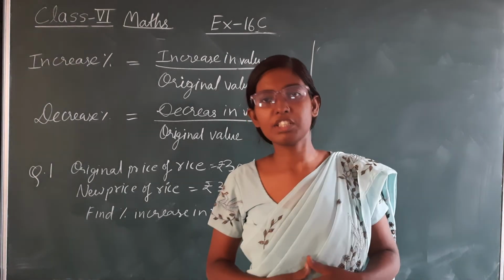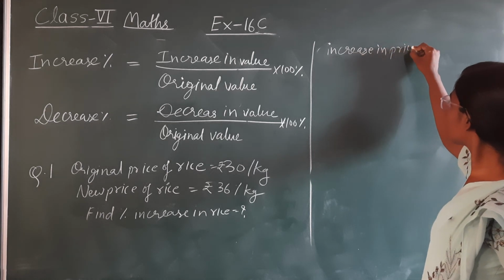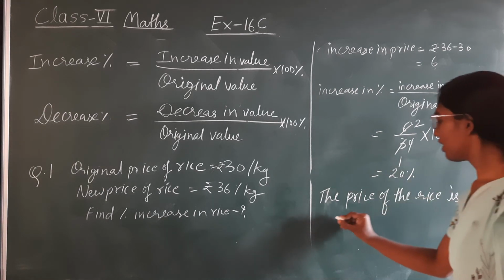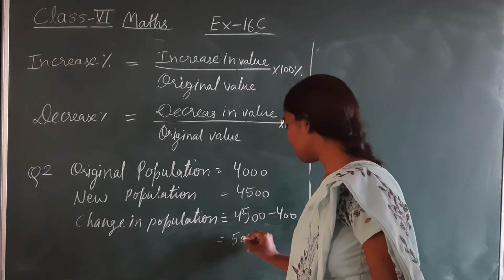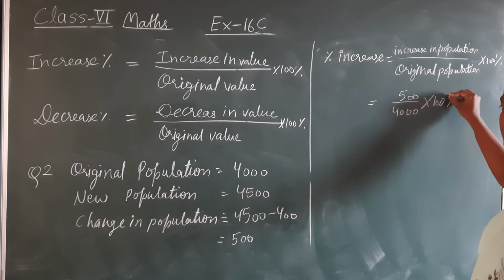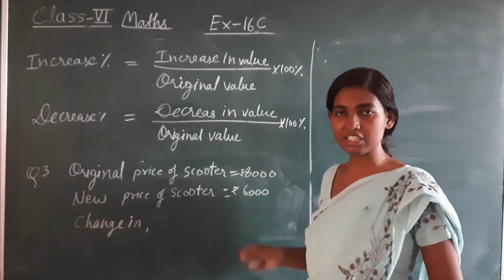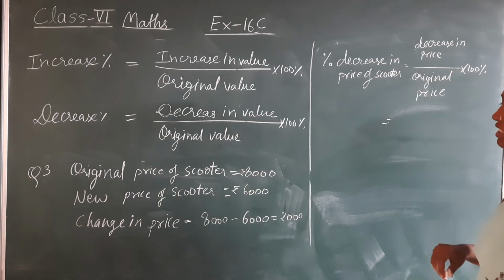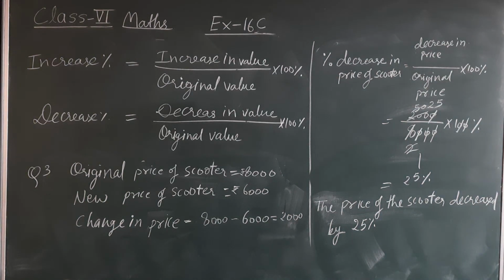How to find increase and decrease in percentage